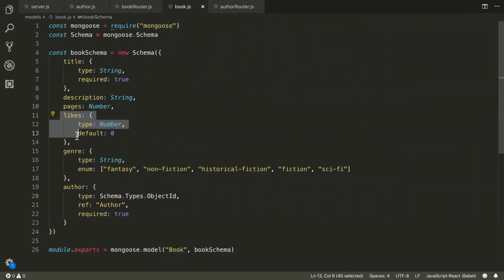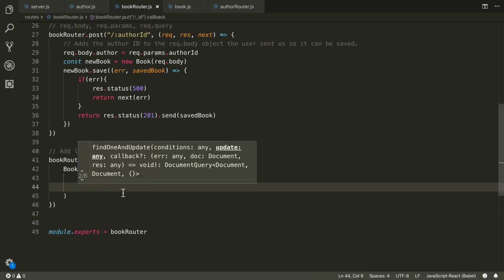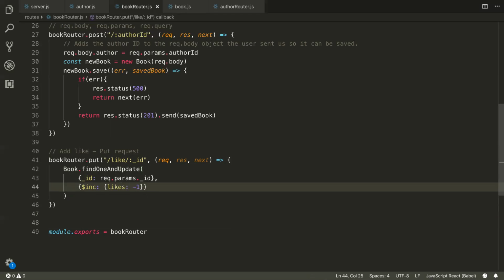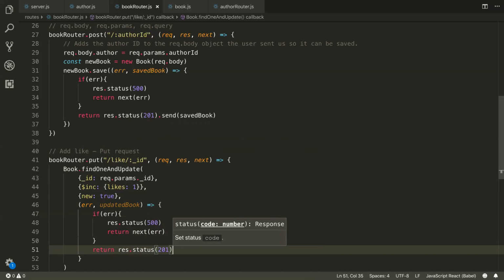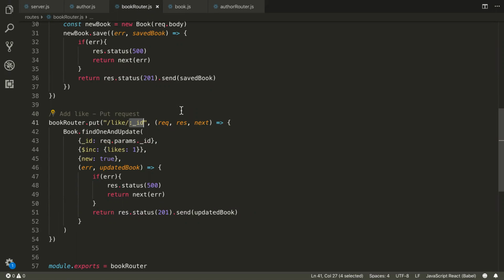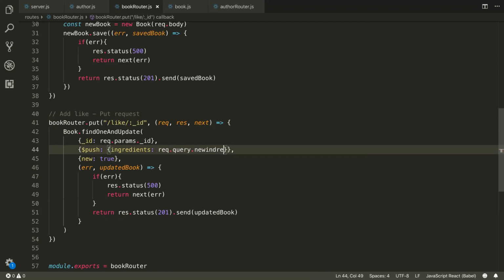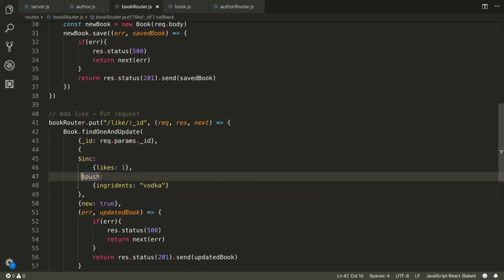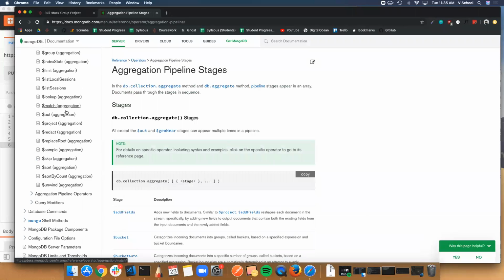Intro to MongoDB $ methods using $inc